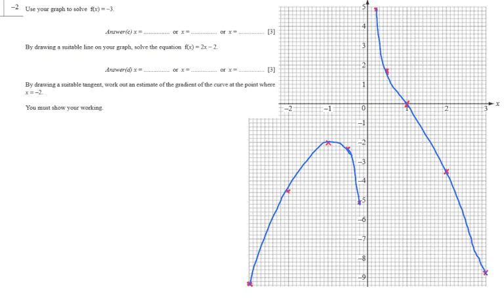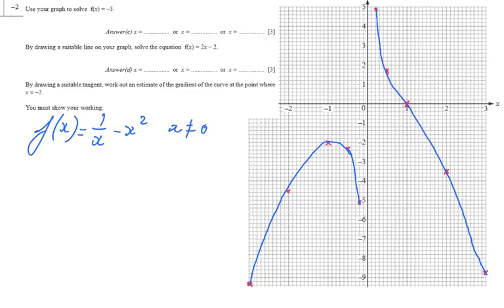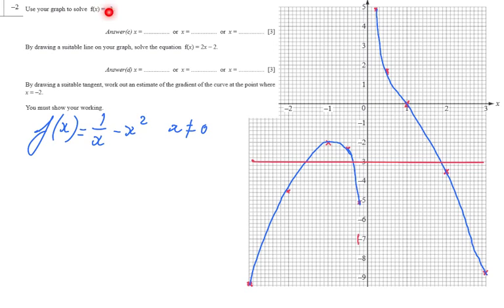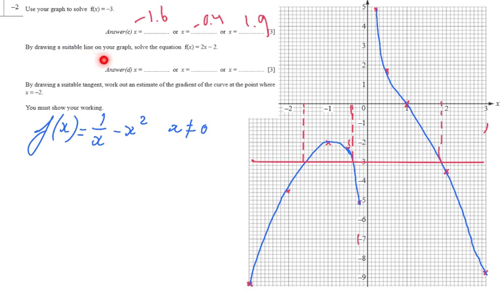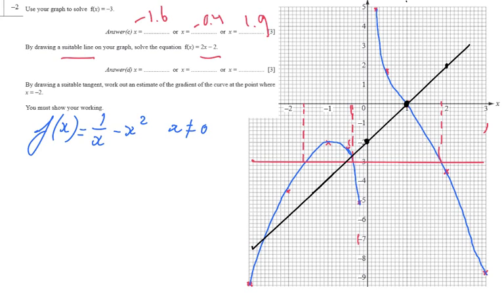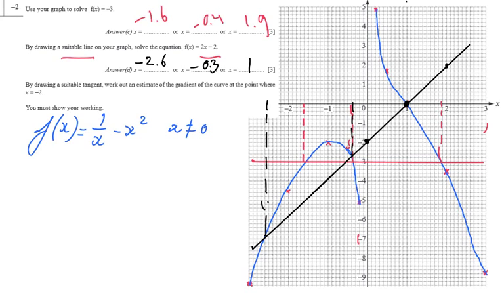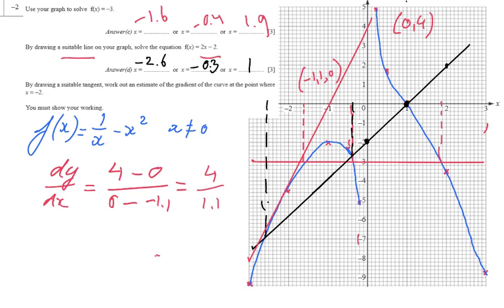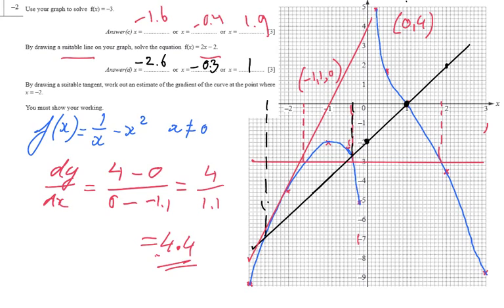Solve past Paper Question about Graphing Reciprocal Functions 2 - ExplainingMaths.com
Together we will continue to solve this Past Paper Question about Graphing Functions.  Step by step we will solve all sorts of questions about the graph like solving it for a particular value and finding the Gradient at a point by drawing a Tangent. for more Free resources.